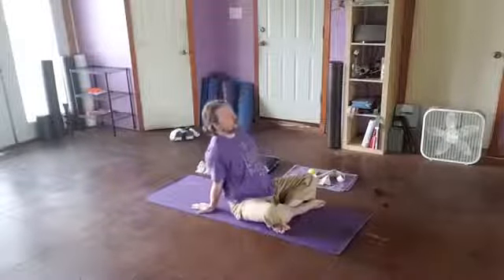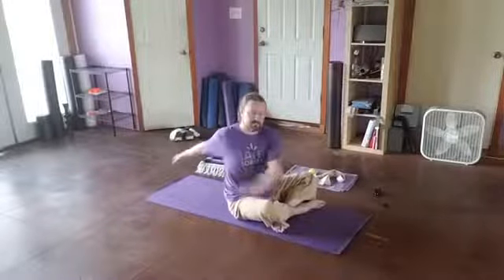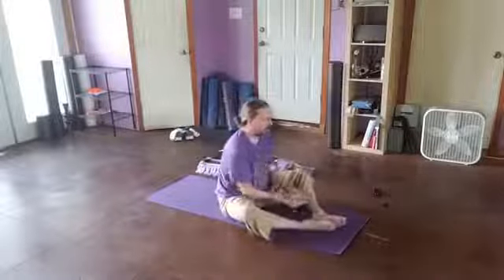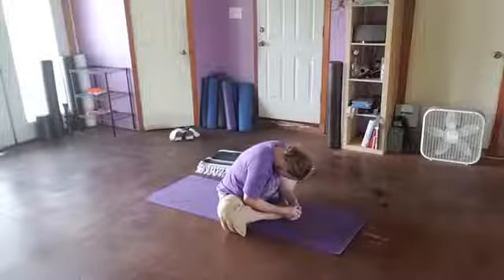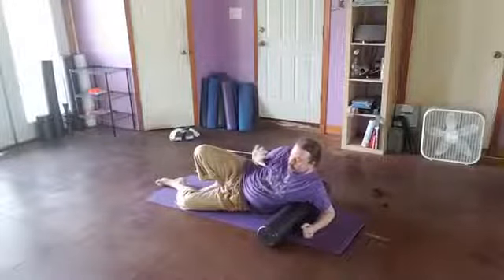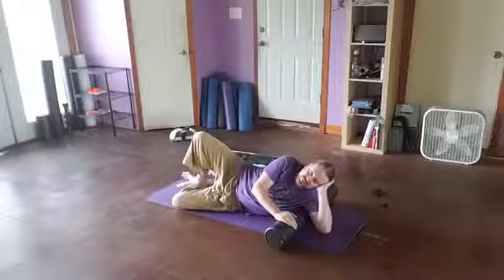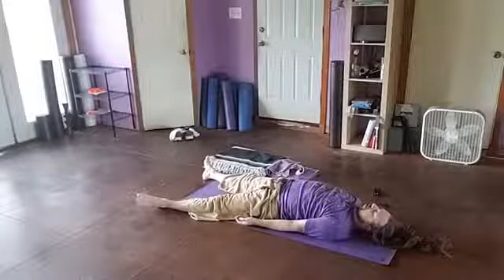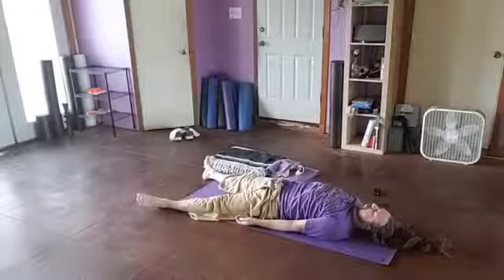Serratus Anterior and Peroneal Yoga 3/28/2020 (diff audio)